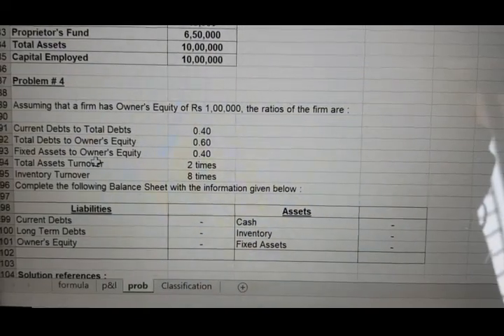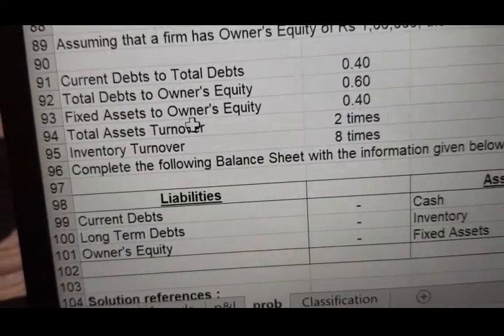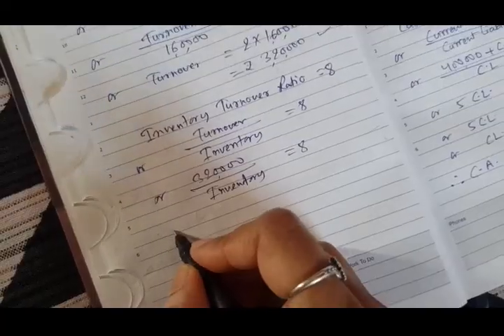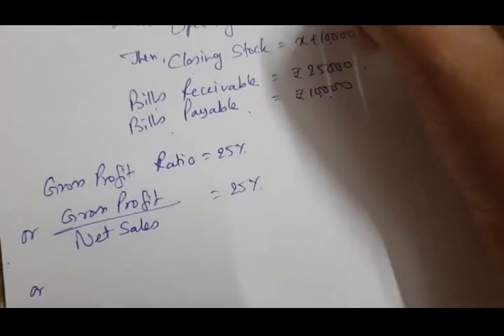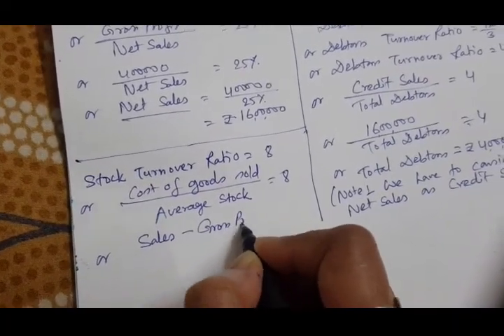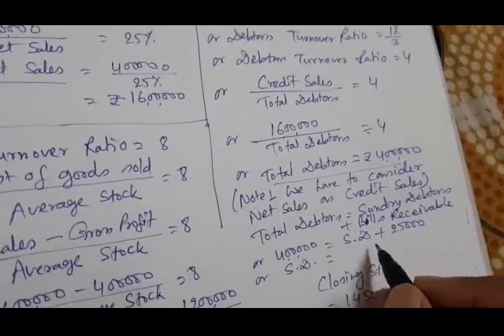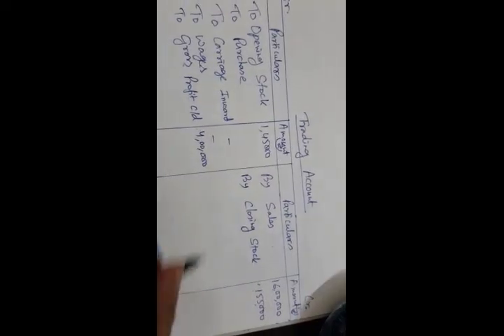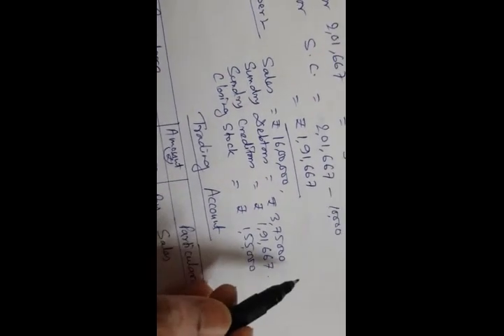RATIO ANALYSIS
PROBLEMS & SOLUTIONS